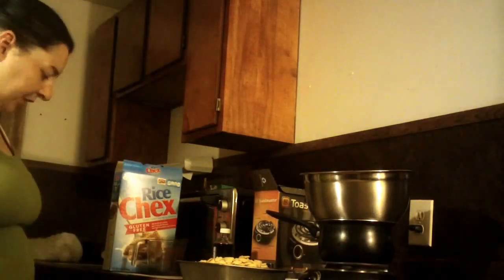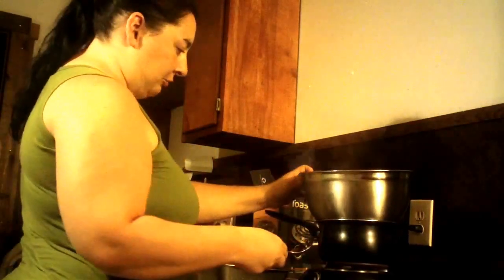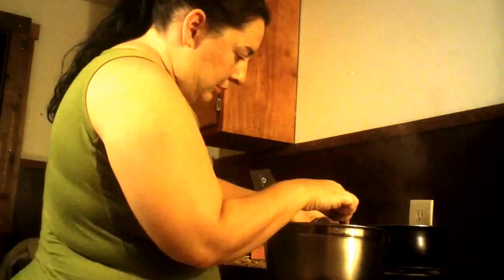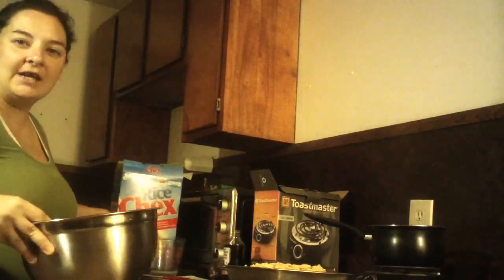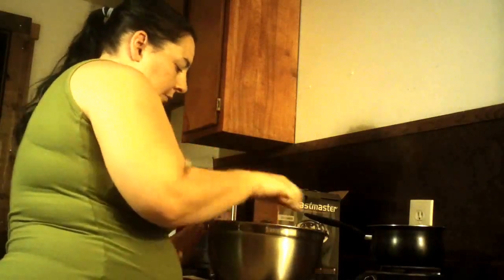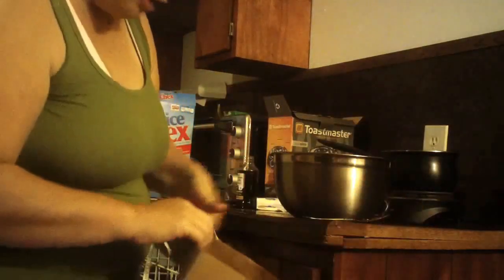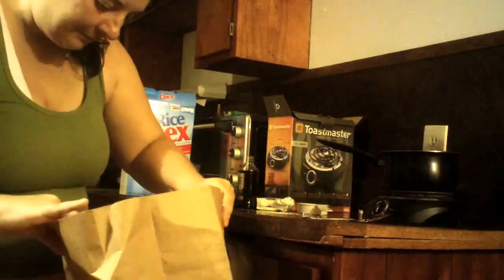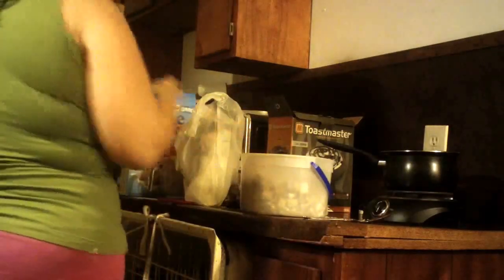Reindeer Munch (No Peanut Butter) AKA Puppy Chow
1/2 cup Chocolate Chips
2 Tablespoons Butter
1/2 teaspoon Vanilla
4 1/2 Cups Chex Cereal
1 cup Powdered Sugar
Microwave on high for 1 minute the chocolate chips and butter
Add vanilla and stir
Put chex in a large bowl;
Pour Chocolate mix over cereal and stir.
Once cereal is coated and cooled pour cereal and powdered sugar in a ziplock bag
Seal and shake
Pour in a bowl and Enjoy!
I hope you enjoy this recipe! I liked the fact that it didn't have peanut butter in it but still tastes really good!!